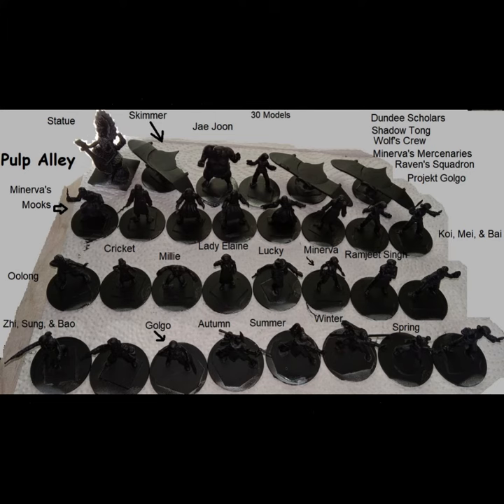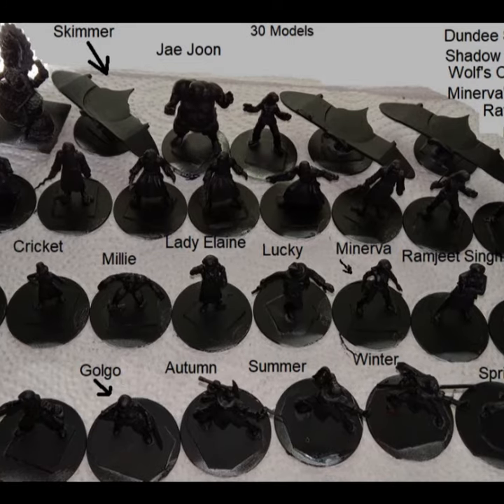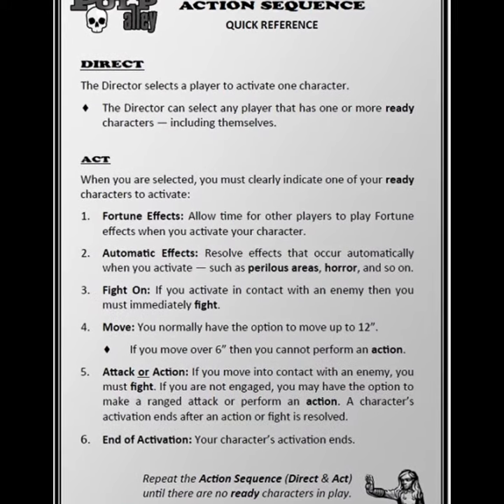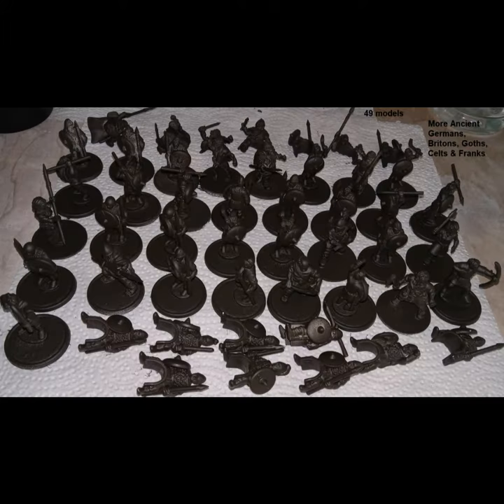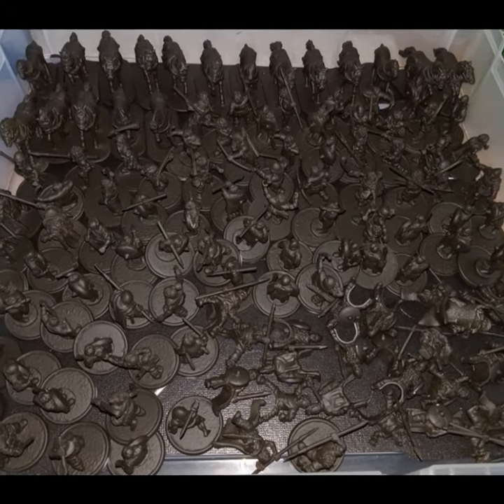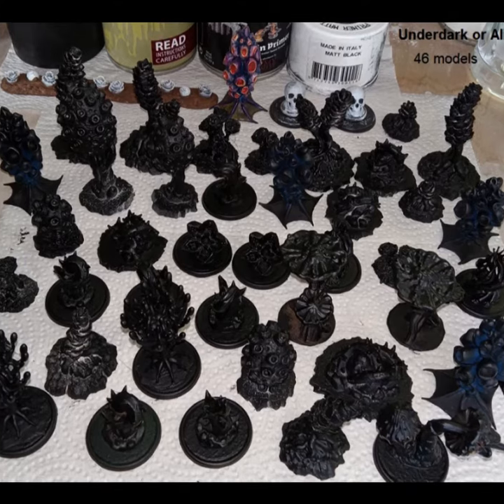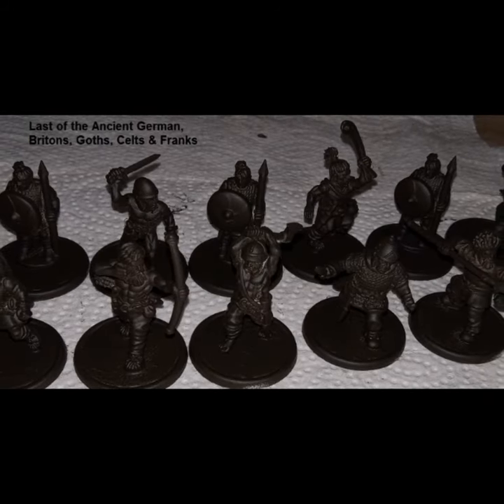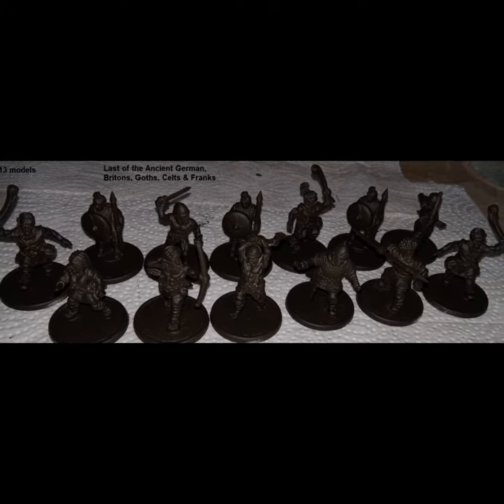Mini WarMutt's January Great Paint Challege 2024 Entry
Here is my entry into Mini WarMutt's January Great Painting Challenge of 2024.

In this exciting video I show what I will be painting and why. I explain some secrets of the universe. You will be disappointed.

I give an overview of the types of miniatures I collected, assembled and primed for this challenge. I wax poetically several times about the greatness that is the Dark Ages.

Yes, I still  used the term 'Dark Ages'. Just because certain historians think it represents a time of regressed knowledge doesn't mean it should not have another meaning. I like the term and I think it expresses the gritty low technology era when compared to the late medieval period.

I mean, certain historians still think no one in the west had stirrups in the West until  the Franks took the technology from an Eastern European tribe. They had the stirrup. They had no reason to use it. The large chargers of the late medieval period simply did not exist in this period. They didn't need the stirrup.

Horses in this period were smaller and the riders could almost touch the ground  when riding a horse. Think more Harley Davidson motorcycle than a carnival ride. As the horses were bred larger, they then had a reason to use a stirrup.

Also, Early Franks were more than likely mounted infantry. While they did attack from horseback, their strengths were to travel fast to any location and fight on foot. Eat it if you think otherwise!

Furthermore. {by this time everyone fell asleep and 20 years slipped by}.

[This space reserved for people who are participating in the challenge.

Assemble and/or prime your minis!! One month to go. Woo hoo!